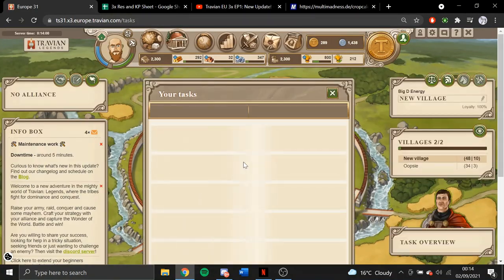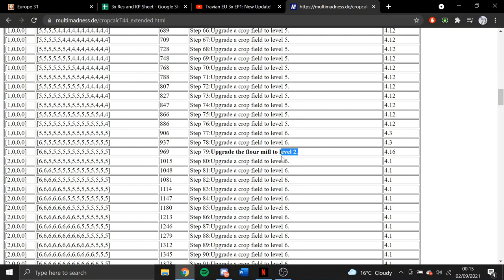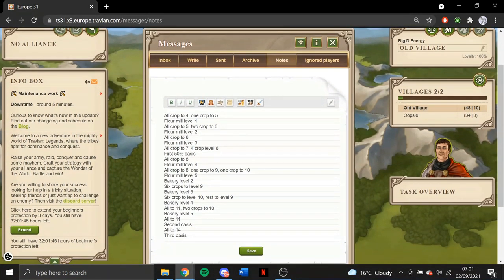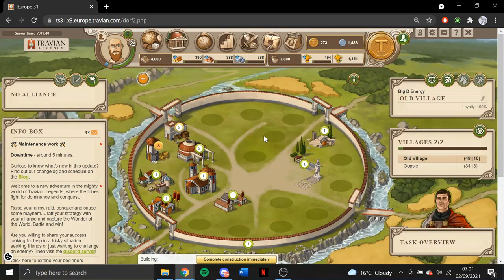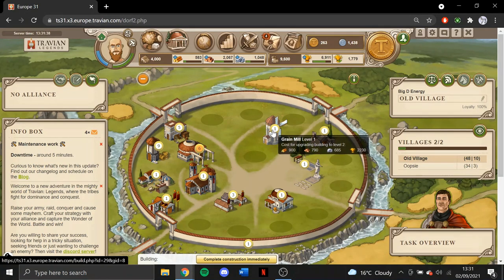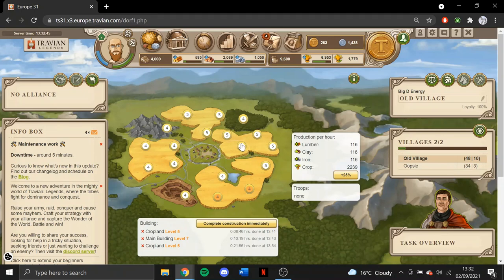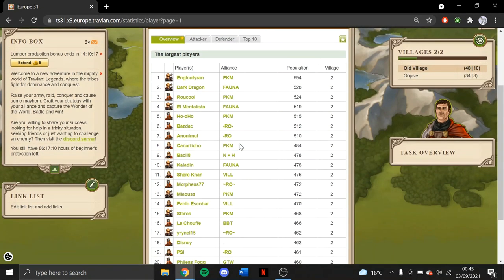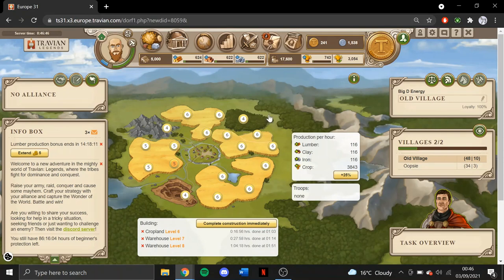Travian EU 3x EP4: Growing That Cropper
Hi Guys!
Starting a new server in isolation to test out the new features. I hope everyone is well and keeping safe.